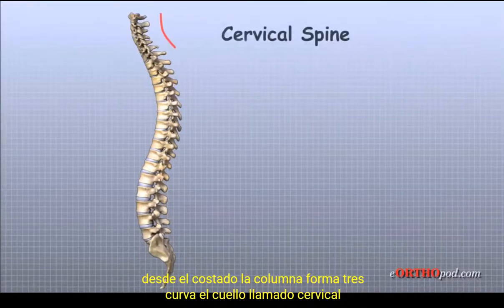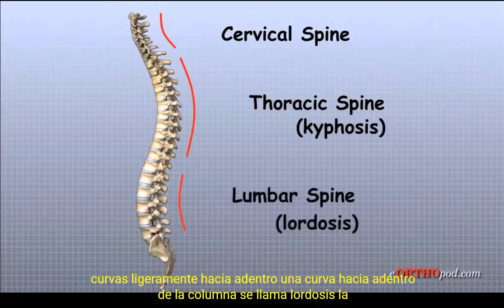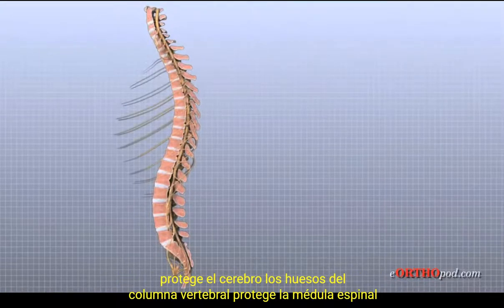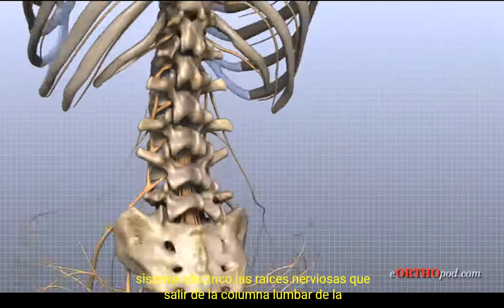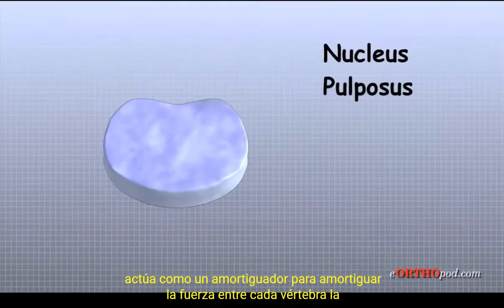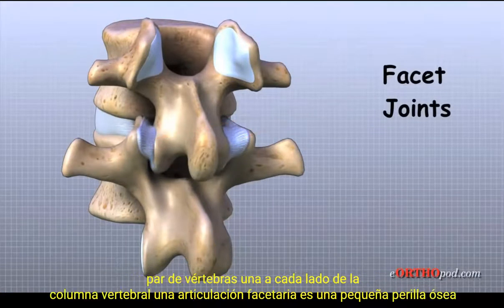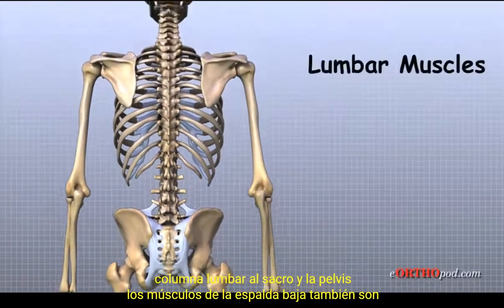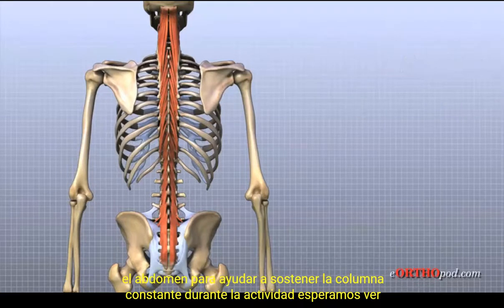Anatomía de columna lumbar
Tomado del estupendo canal "OrthopodTV" de Randale Sechrest.